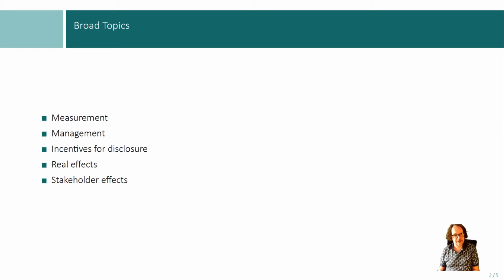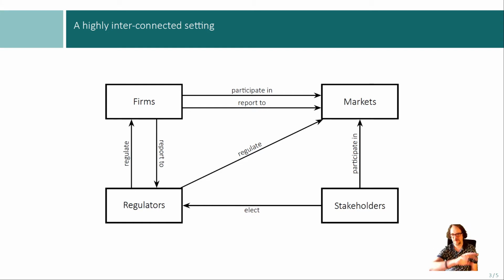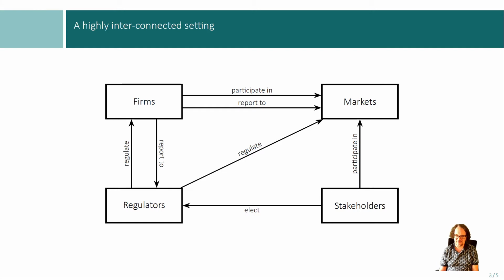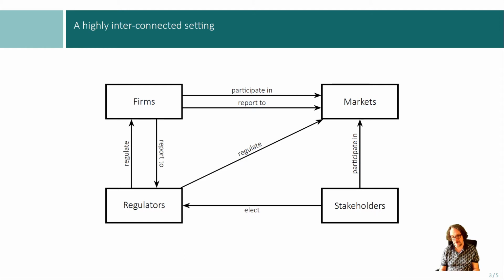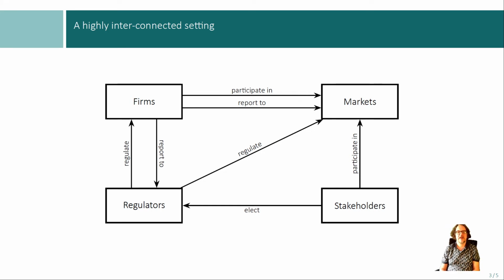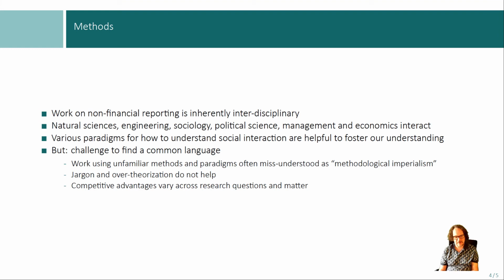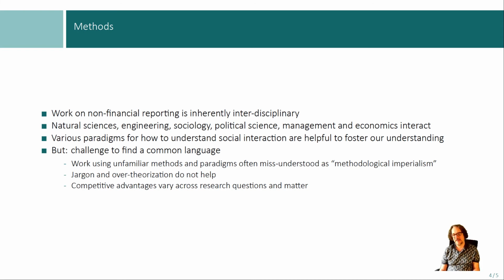Research on Corporate Transparency - Unit 7 - Element 22: Non-Financial Reporting - Topics